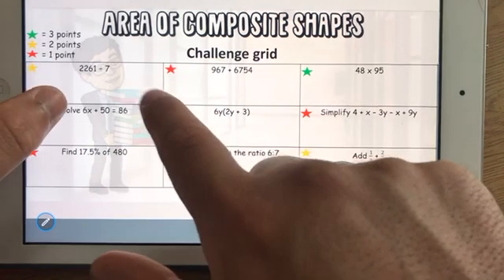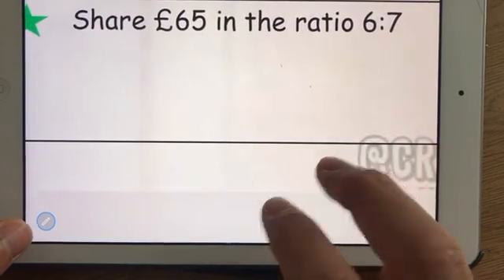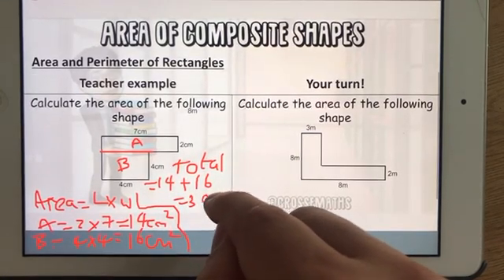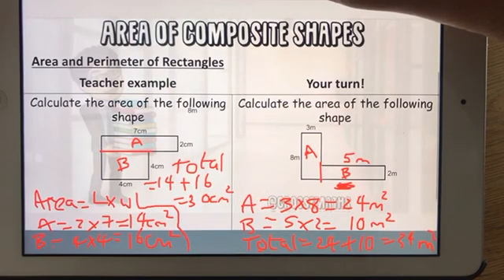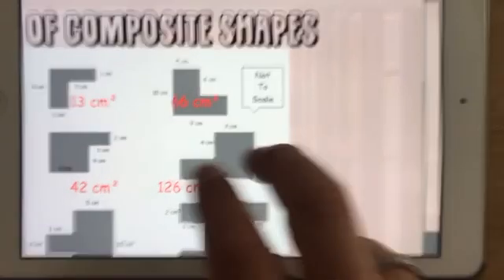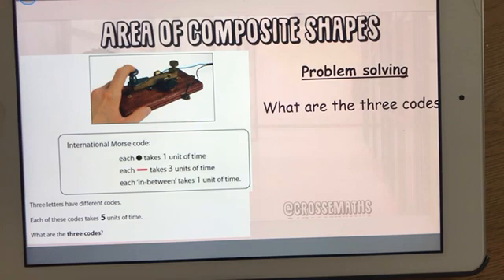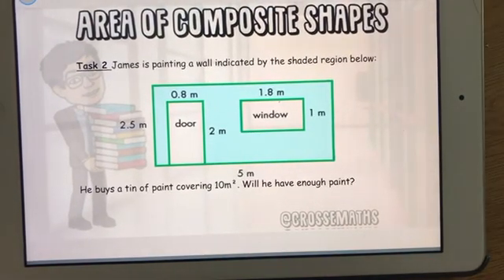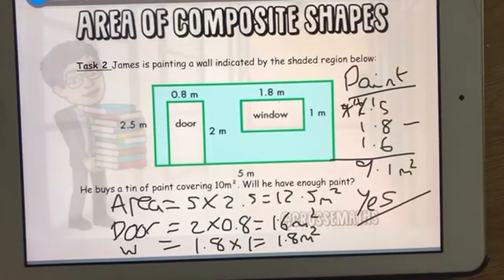CrosseMaths Area of Composite Shapes